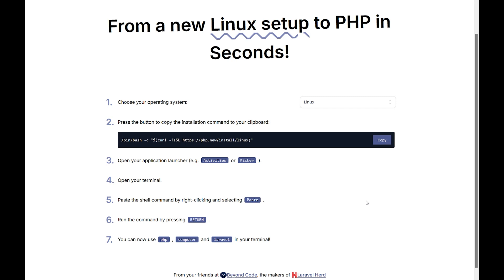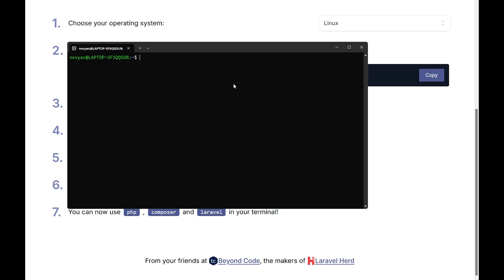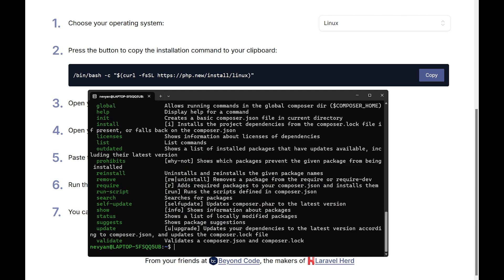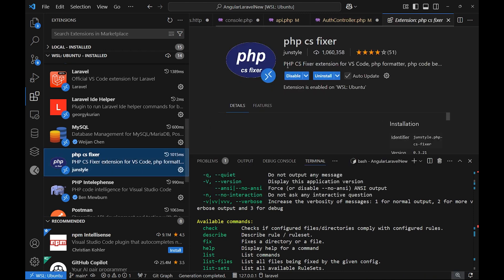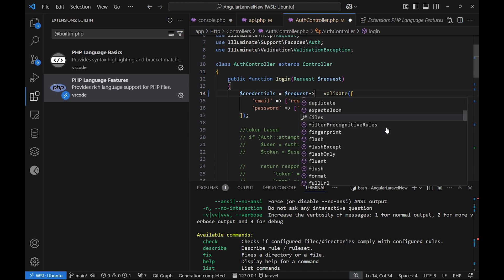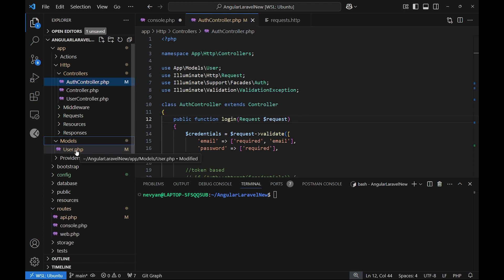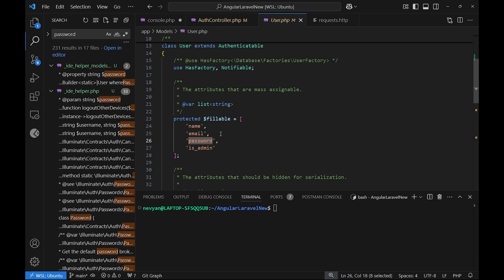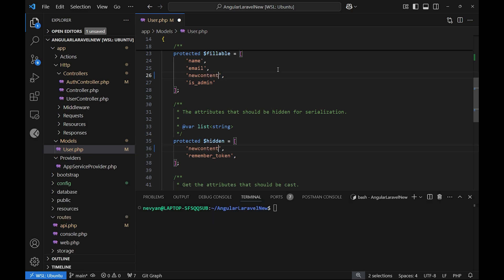VSCode for Laravel: Essential Extensions, Navigation and Setup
Learn how to set up a productive Laravel development environment in VSCode. This tutorial covers essential extensions for code completion, debugging, formatting, as well as how to setup and navigate around a sample project. PHP Intelephense , Laravel IDE Helper, Official Laravel Extension, Laravel Intelephense